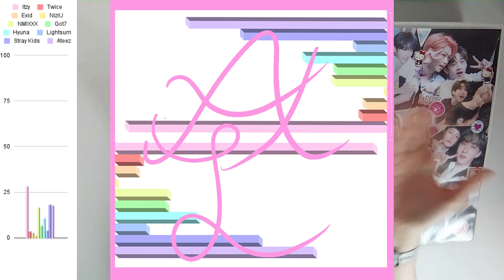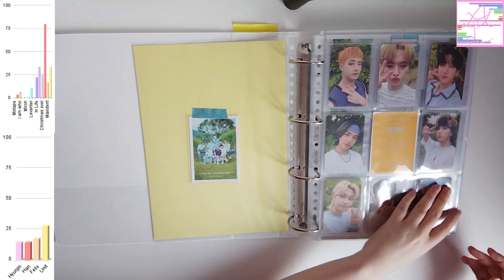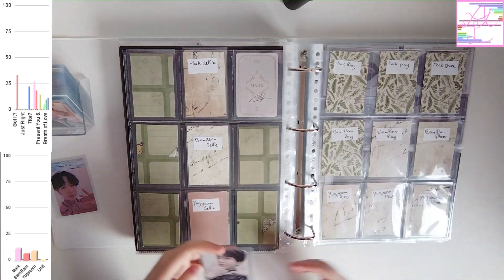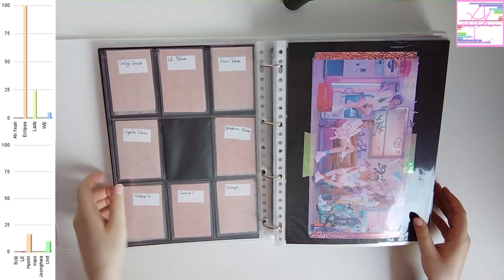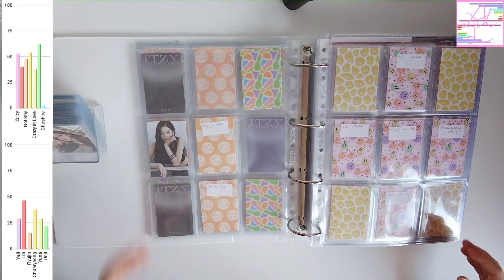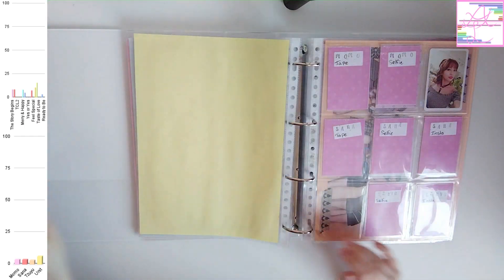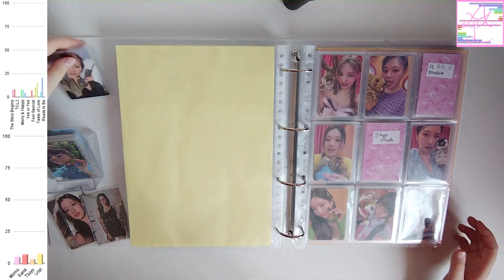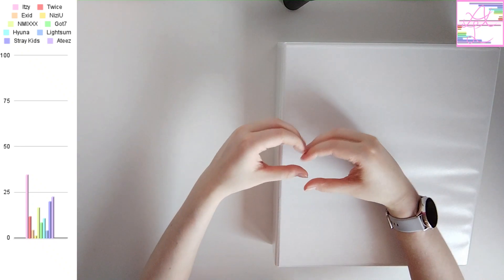Store Photocards in my binder with me! pt 7